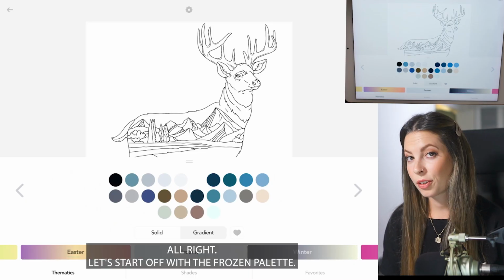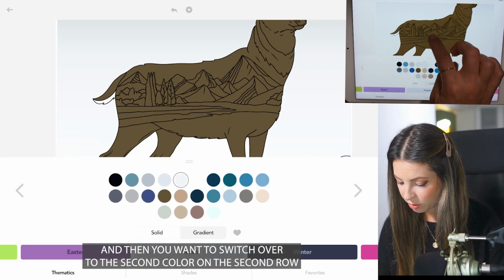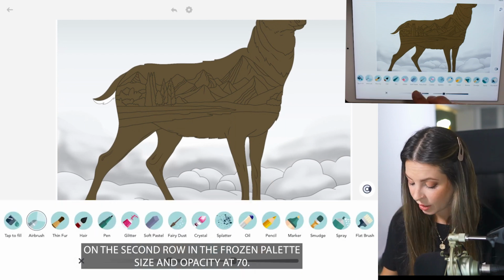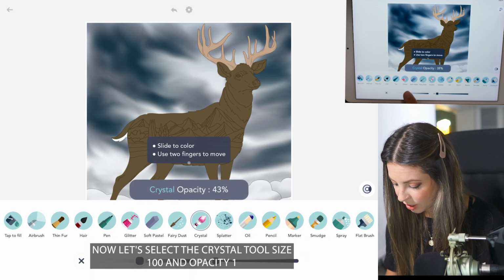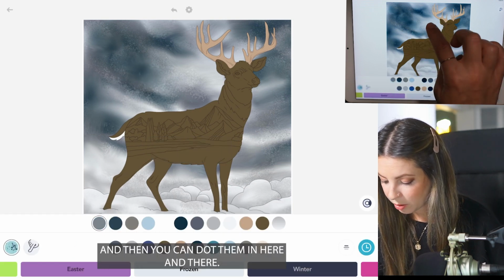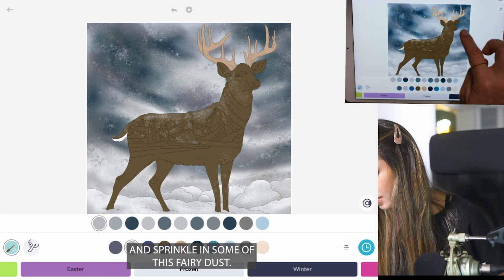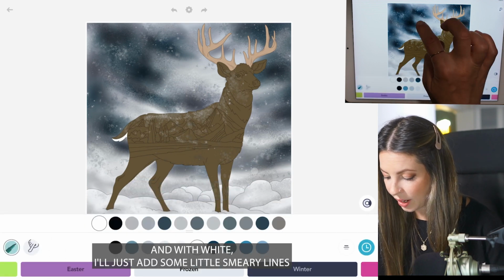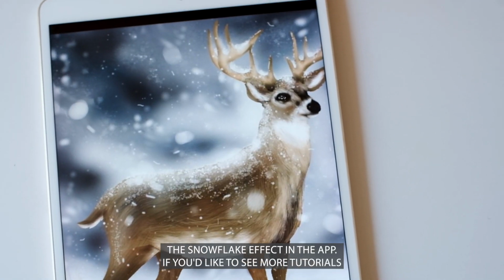Digital Painting Tutorial: How To Color Realistic Snow | Color Therapy Adult Coloring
In this Advanced Coloring tutorial, We will teach you how to create Realistic Snow with Advanced tools using the Color Therapy App .